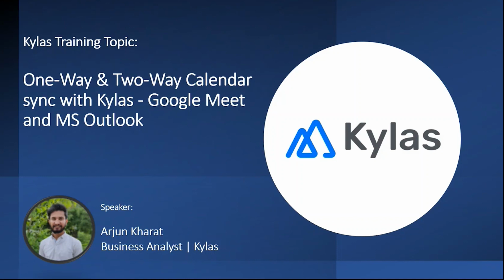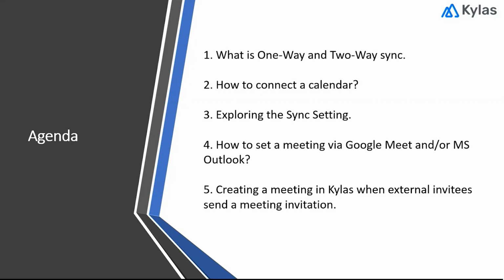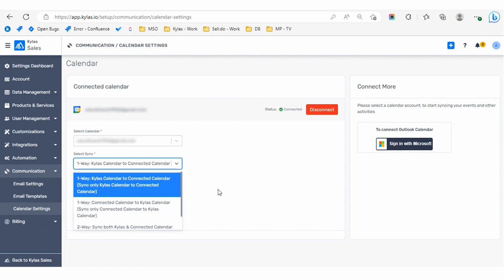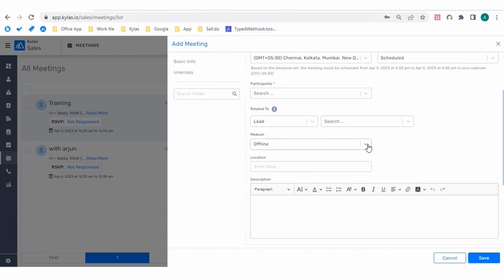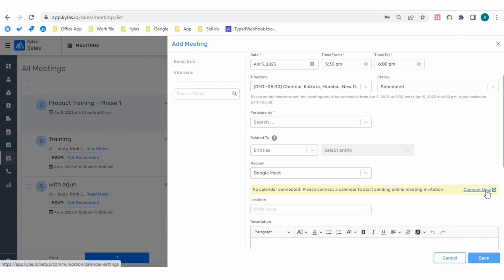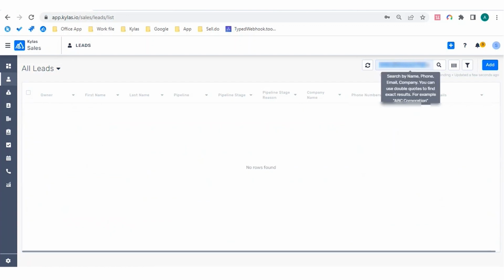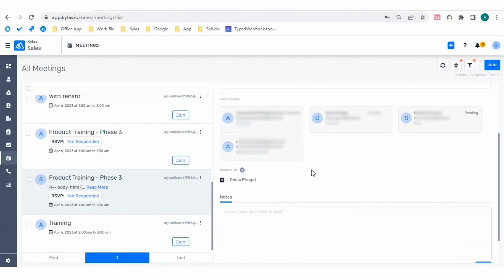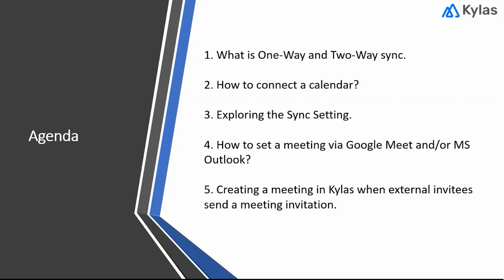How To Sync Kylas with Google and Microsoft Outlook Calendar?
Watch this video for a detailed walkthrough of "One-Way & Two-Way Calendar sync with Kylas - Google Meet and MS Outlook"

In this training session, we will discuss the following:

1. What is One-Way and Two-Way sync?
2. How to connect a calendar?
3. Exploring the Sync Setting.
4. How to set a meeting via Google Meet and/or MS Outlook?
5. Auto-Creation of meetings in Kylas when external invitees send a meeting invite.

KylasCRM